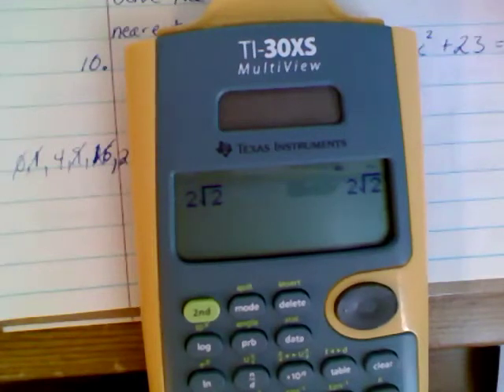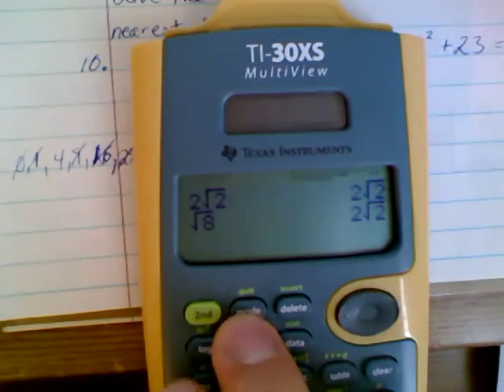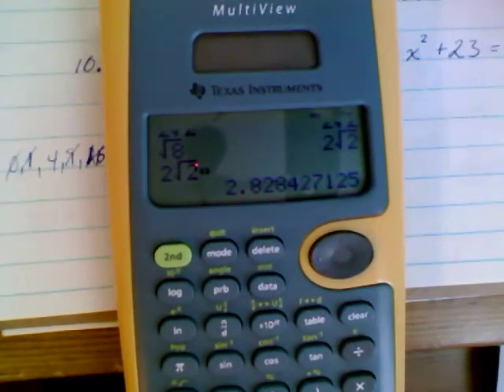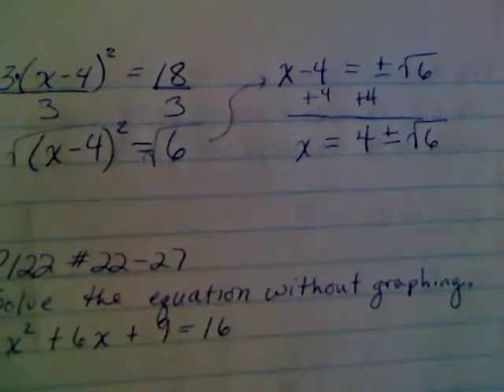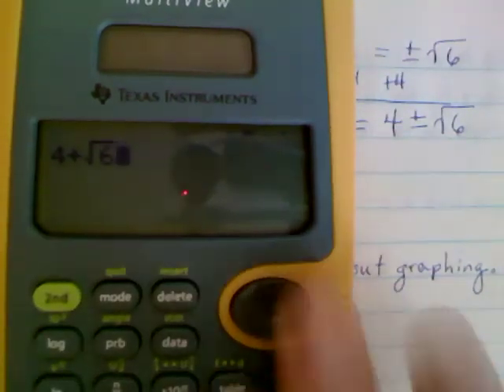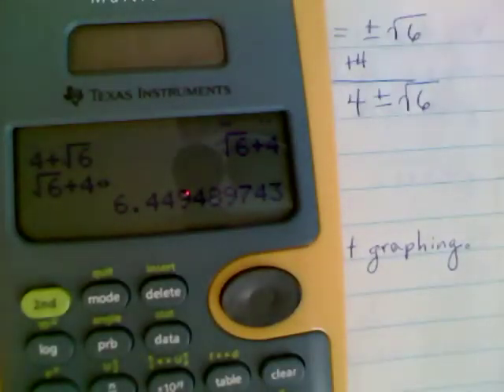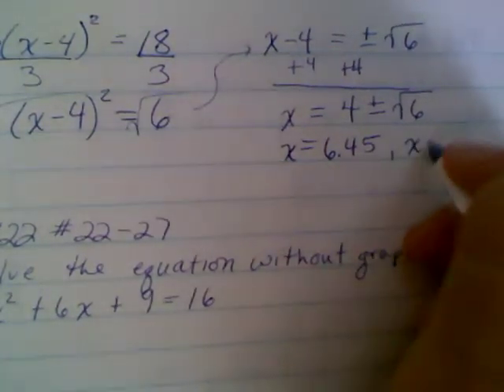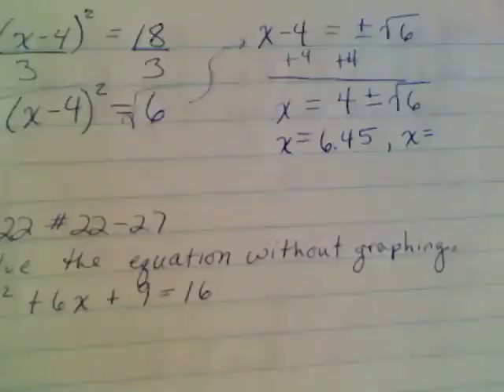math1p121#10 21 Solving Quadratics when b = 0